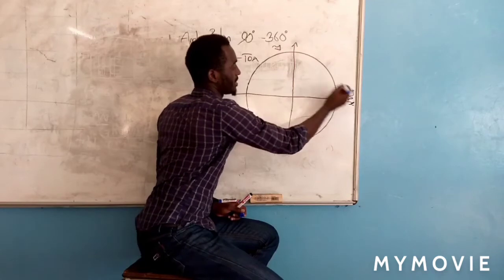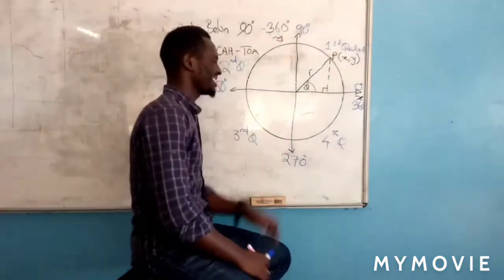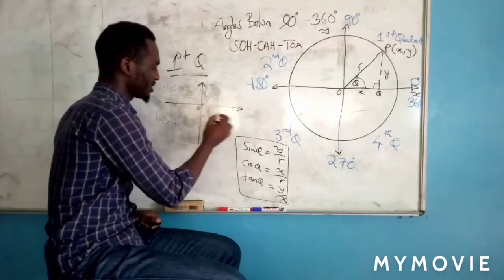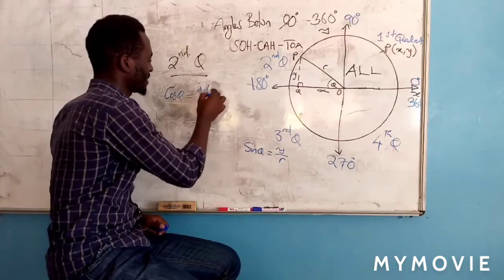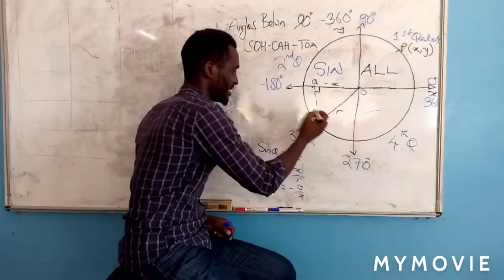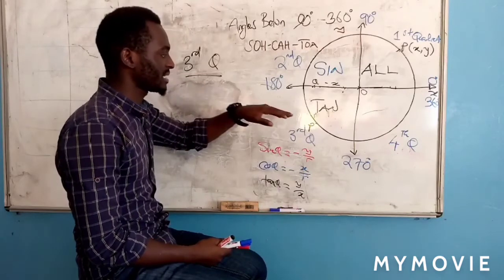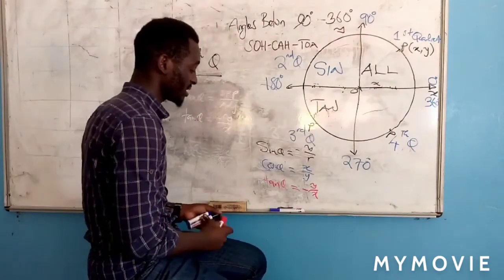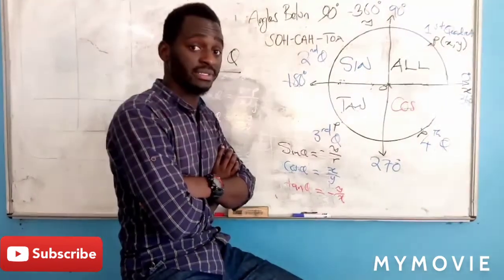Trigonometry Episode 5 ( Angles between 90° - 360° )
This video will teach you how to calculate Angles between 90° - 360° using the 4 quadrant concept on the XOY plain.